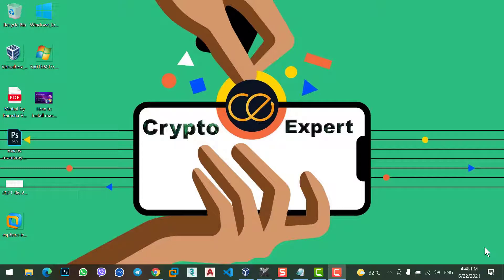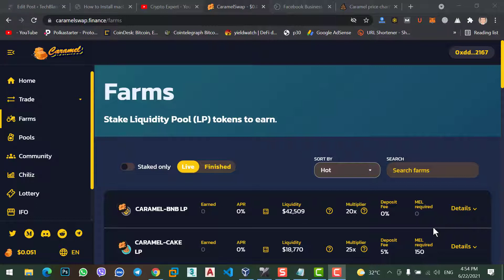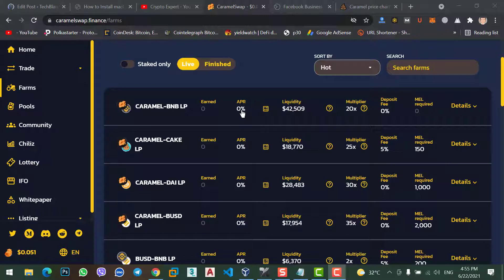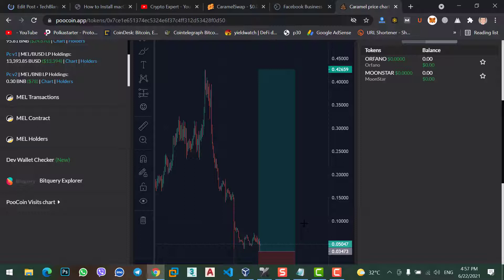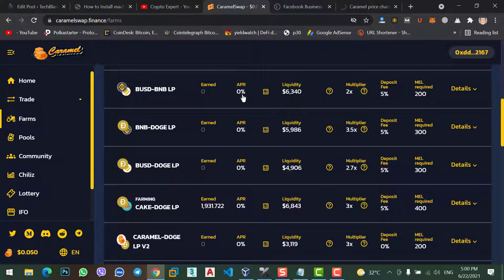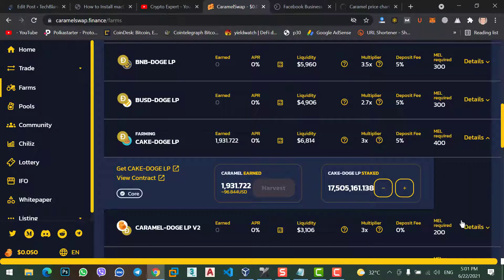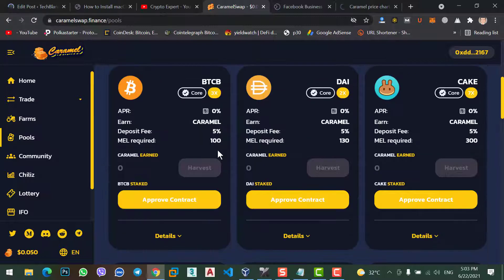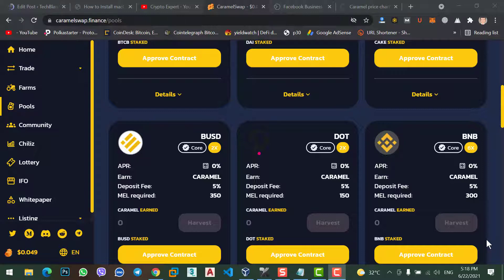I lost my $1000 Profit in CaramelSwap | What Happened to CaramelSwap | Price Drop 1128%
What happened to CaramelSwap and why we are not getting profit from today. The APR is 0% which means you are not getting interest. The price of CaramelSwap just dropped from $0.40 to $0.050. It means 1128% price drops in few days. Therefore, I am unstaking my coins although I lost my interest because CaramelSwap is under attack and you will not get your interest. Even you cannot unstake your Pools coins.